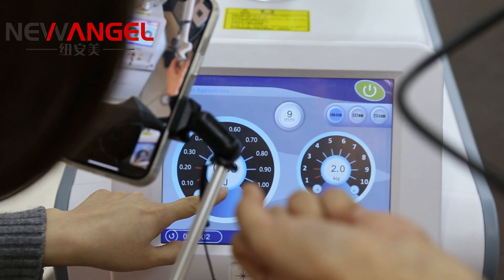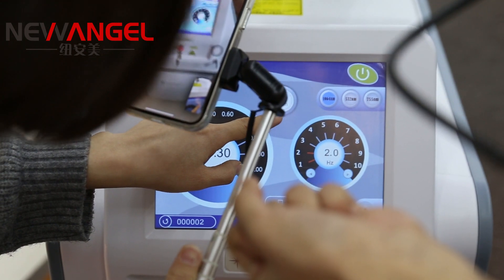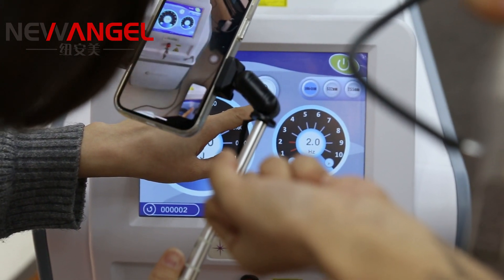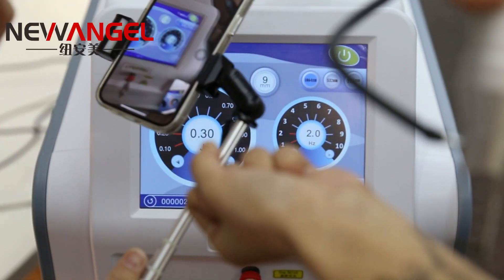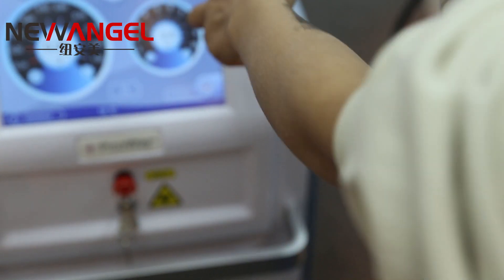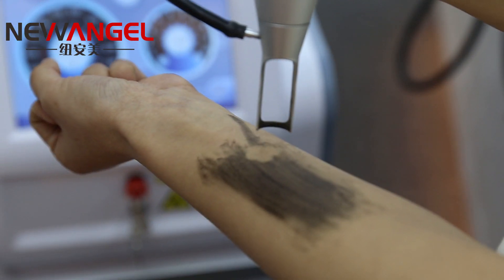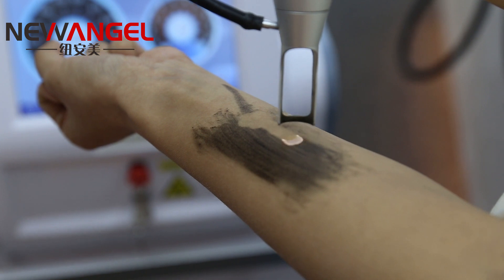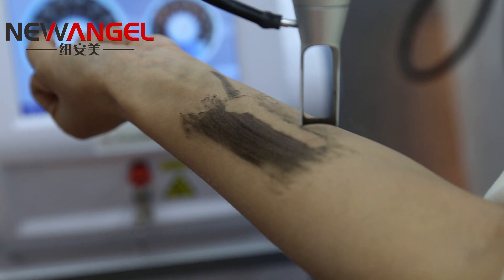Picolaser Tattoo Removal Carbon Laser Peeling Machine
If you have any questions, such as technology, operation, parameters, customer review & feedback, please feel free to reply to WhatsApp at .

Adaptive symptom
1,Treatment Area of pico laser machine
All color tattoo, eyeline and lipline removal
Epidermis and dermis pigment
Nevus of Ota, blue naevus, black nevus, coffee spot
Senile plaques, freckle, sunburn spot and chloasma
Skin whitening and wrinkle removal etc
2,Treatment of interval
Treatment should be two intervals of one months or so, in order to make the pigment particles was break will have enough time to do is absorbed.
3,Treatment times
General cases shall be repeated treatment to achieve the ideal effect, for the treatment of patients with specific times by the affected part of the pigment Degrees, depth, pigment ingredients, each treatment using laser doses, patient's body macrophages to factors such as the absorption of pigment particles is decided.Exogenous pigment must be more than 3 times treatment commonly, endogenous pigment must be more than 5 times treatment can obtain satisfactory results, a few patients after treatment with multiple effect is still not ideal.